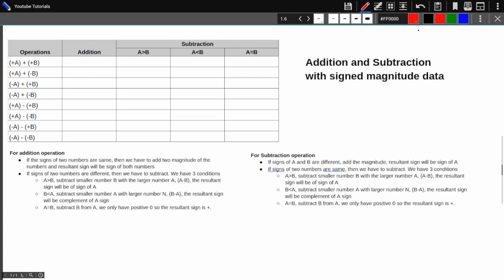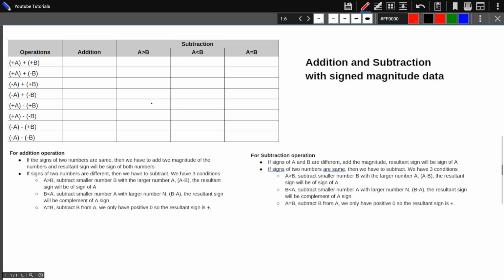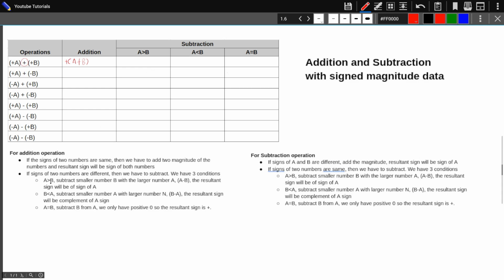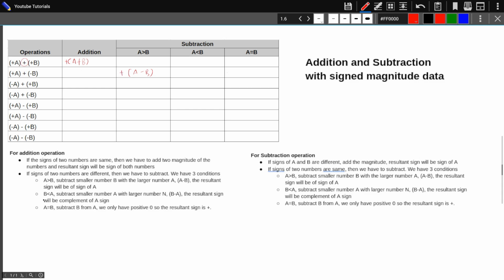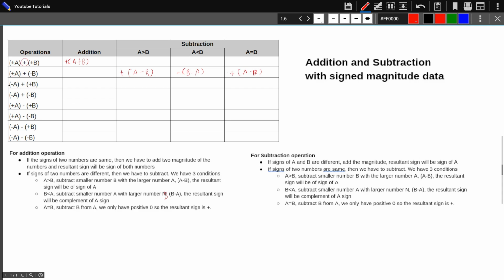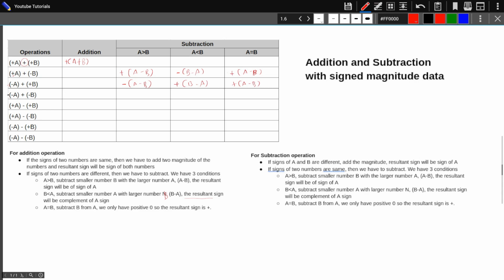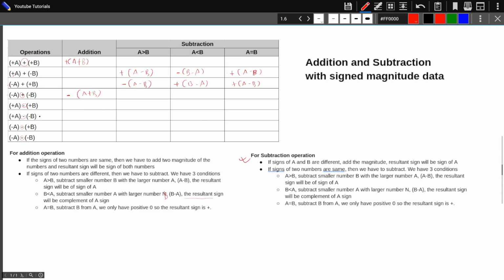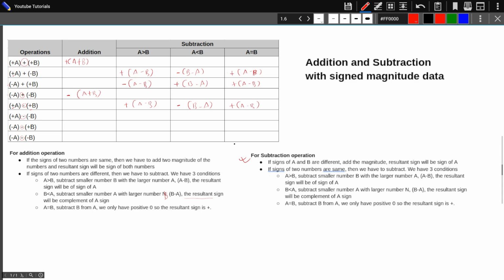Addition and Subtraction of Signed Magnitude Data | Computer Arithmetic | Computer Archictecture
In this video, we dive into the fundamentals of signed binary arithmetic, focusing on the rules for addition and subtraction operations. Learn step-by-step how to handle scenarios when the signs of numbers are the same or different, along with practical explanations and examples for each case:

🔹 Addition Operation:

    When the signs are the same: Adding magnitudes.
    When the signs are different: Subtracting magnitudes with 3 possible conditions:
        A greater than  B
        B greater than A
        A equals to  B

🔹 Subtraction Operation:

    When the signs differ: Adding magnitudes.
    When the signs are the same: Subtracting magnitudes with similar conditions as above.

Master these rules to simplify your understanding of computer arithmetic, microprocessor operations, or programming logic!

📌 Perfect for:

    Students studying microprocessors (e.g., 8085, 8086).
    Enthusiasts learning binary operations and signed arithmetic.
    Anyone preparing for competitive exams or technical interviews.

📚 Resources & Study Guides:
Check out the detailed table and rules provided in the video to make your learning process easier.